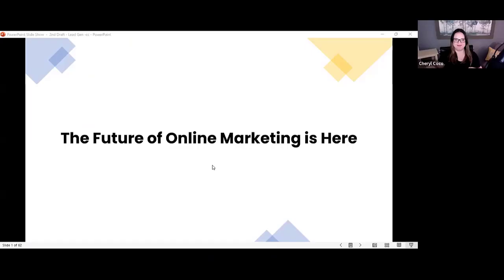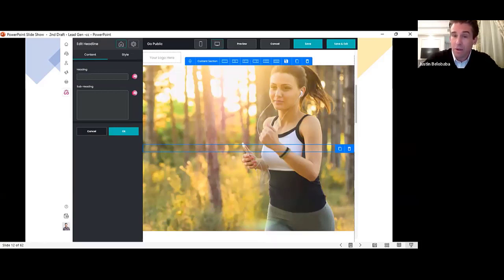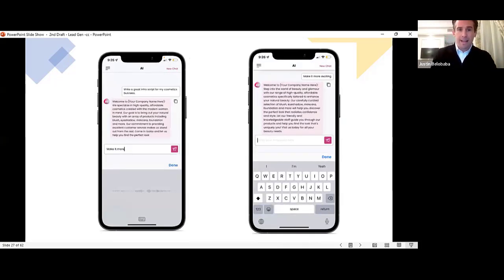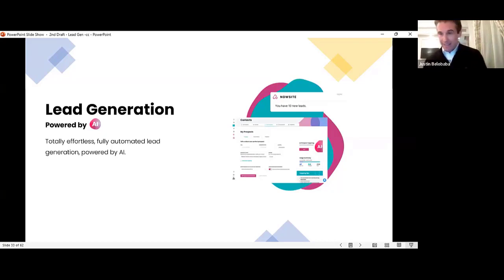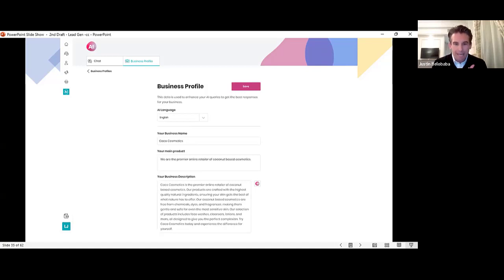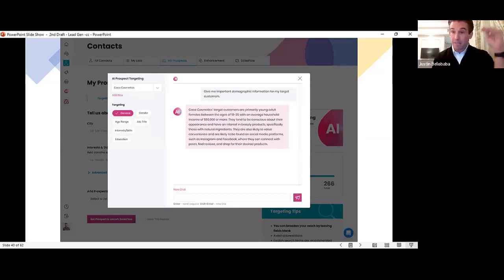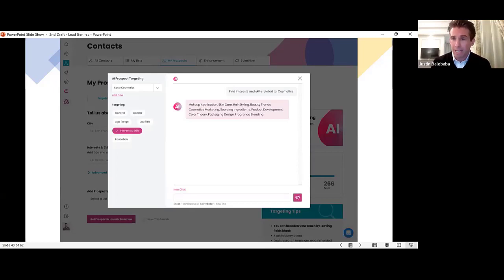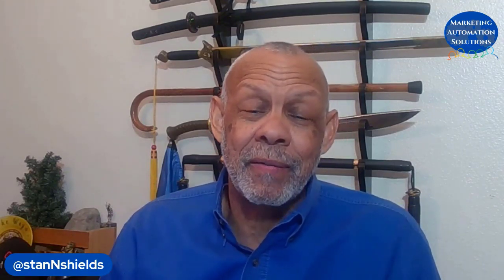Solopreneurs | Network Marketers | Small Business Owners Full Marketing System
Solopreneurs Network Marketers Small Business Owners Marketing System Full Demo
- Find the right prospects
- Lead generation on autopilot

As a solopreneur, network marketer, or small business owner, you know the importance of finding the right prospects and keeping your business in front of them. But with limited resources, it can be a daunting task. That's where our revolutionary new marketing system comes in. With our affordable and integrated solution, you can effortlessly find your ideal customers and showcase your business to them, again and again. So, if you're ready to take your business to the next level, watch this one minute video to see how we can help.

Don't let a limited marketing budget hold you back from achieving your business goals. Our innovative marketing system can help you reach the right prospects and stay top of mind with them. Don't wait any longer, take the first step towards boosting your business success today!

Book a 30-minute demo with me to specifically look at your business and see if this is a good fit!

Extra bonuses!
- One hour special onboarding call
- Create your first campaign
- 12 Month SMS Bonus (Expires 3/8/23)

🔹 Appointlet Scheduling System 🔹
Your prospect can schedule a meeting with you online and the system sends the confirmation along with a Zoom link (or your conferencing software choice), puts the appointment on your Google or Outlook calendar, uploads to your ActiveCampaign CRM system, sends three reminder emails, and more. All of this from just one click from the prospect.

This means that if you click on a link and make a purchase, I may make a commission at no additional charge to you. Only buy any recommended products if you feel like you will benefit from owning and using that product. Thank you for your support!